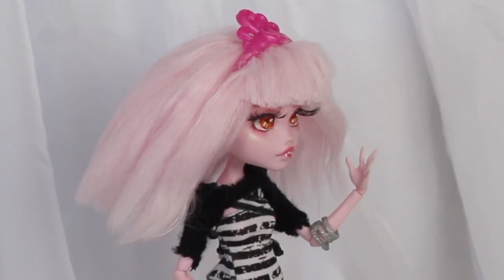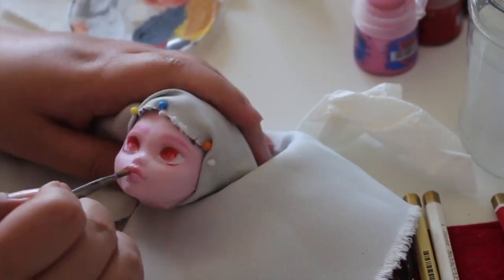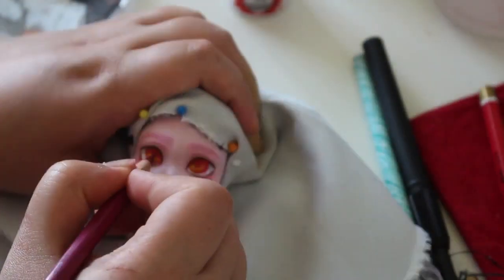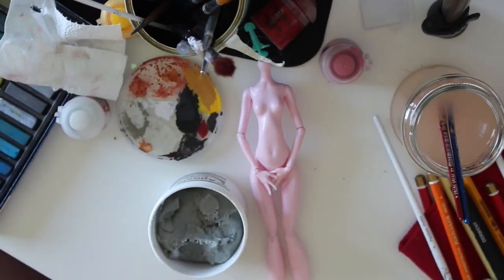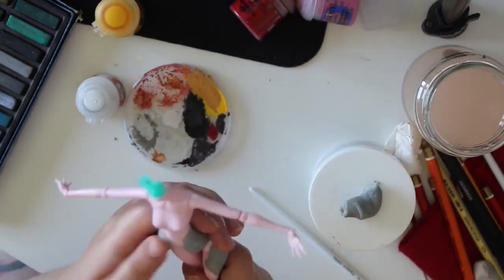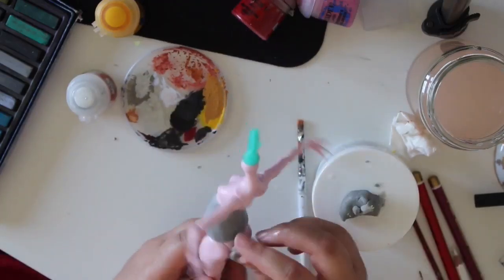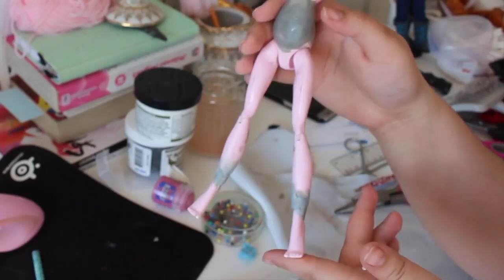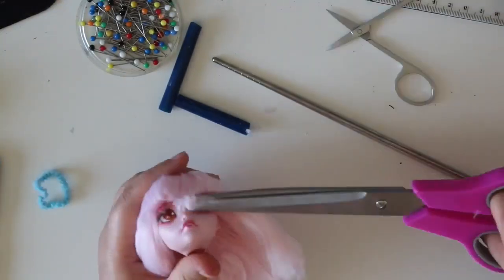Repaint monster high mini me custom doll: Honey Peach Doll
*Open me !*

See full pic here:

Artist comment:
So here is my minin me monster high project! It was super fun to film and so challeng, many props to all the doll costumizers for doing this for every video! you guys are amazing